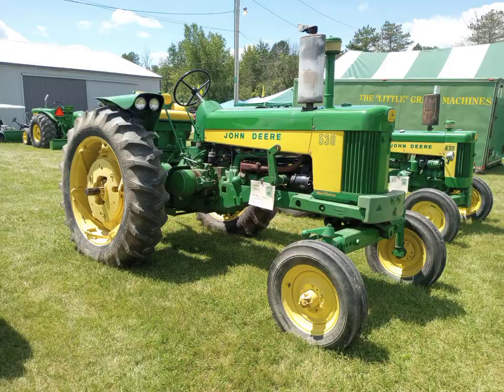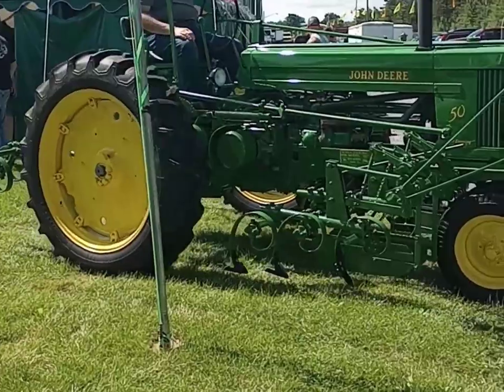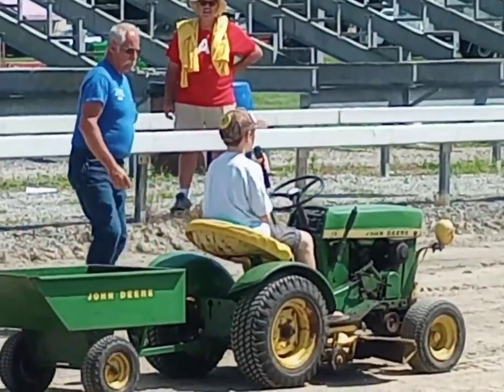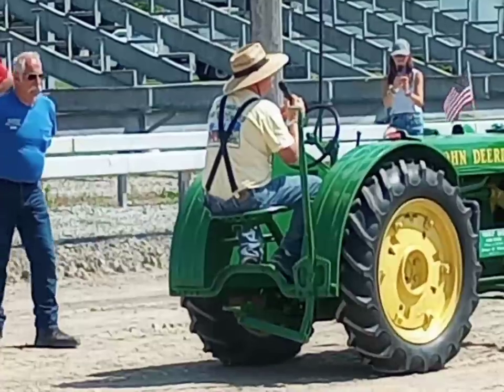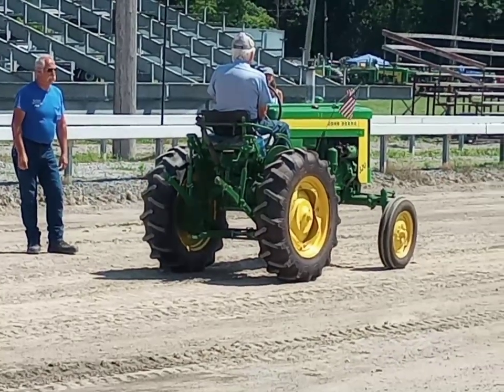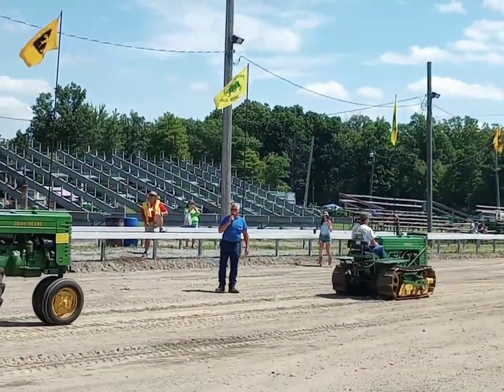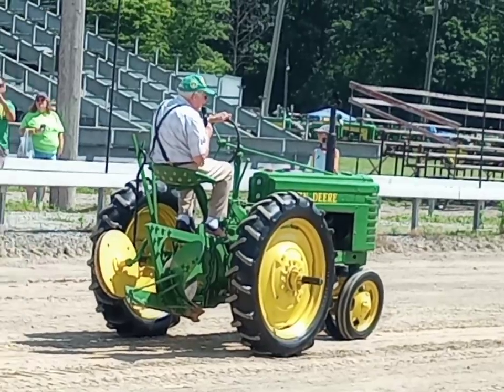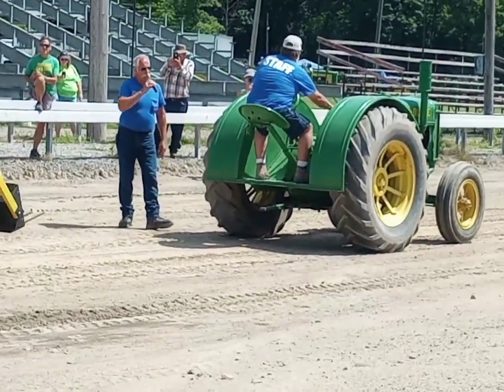John Deere Expo 2023 Canandaigua, NY.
John Deere Expo 2023. John Deere equipment, antiques, anything John Deere.